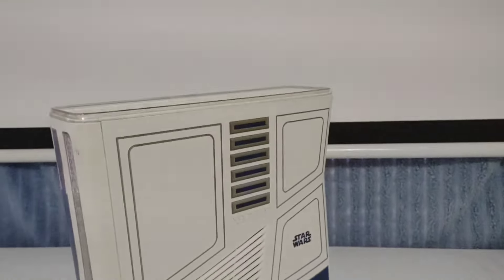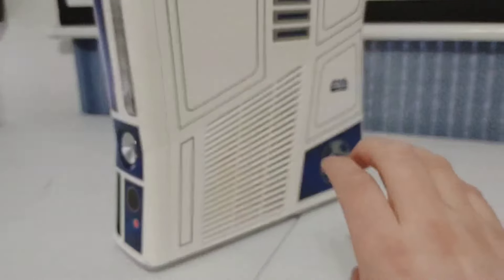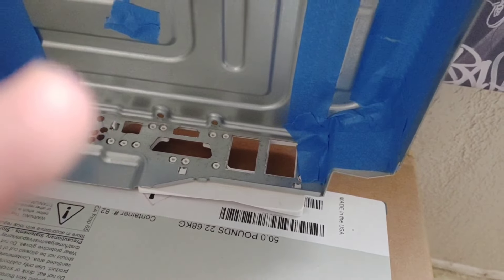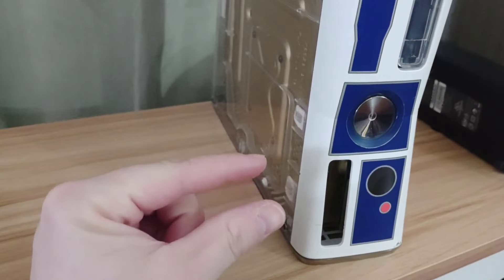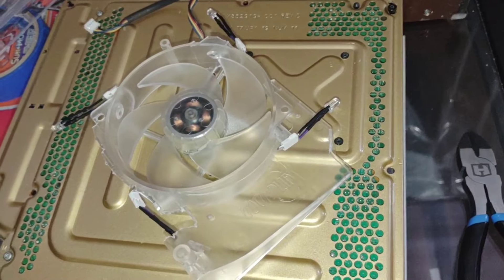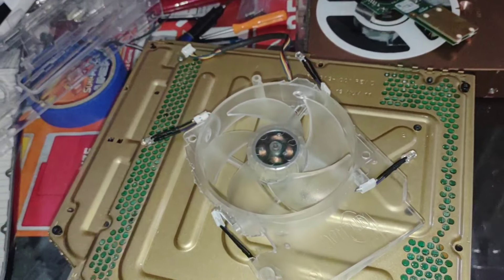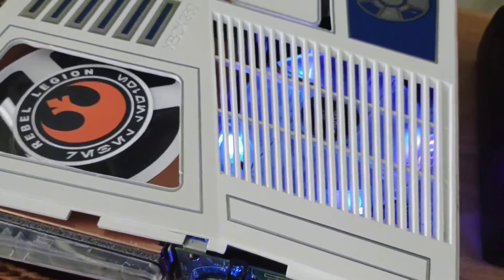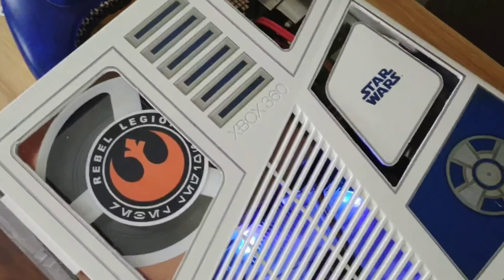New Build! Custom R2D2 Star wars Xbox slim!